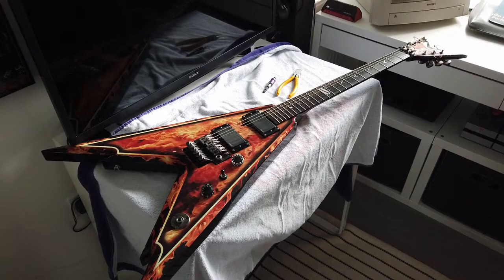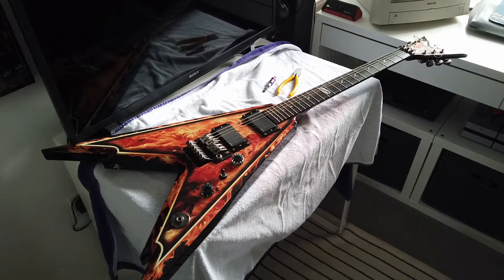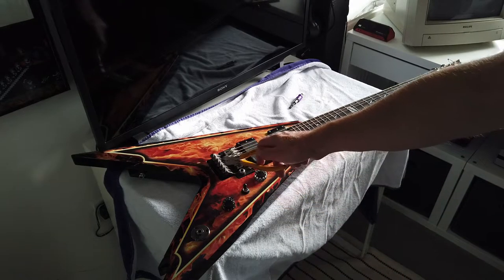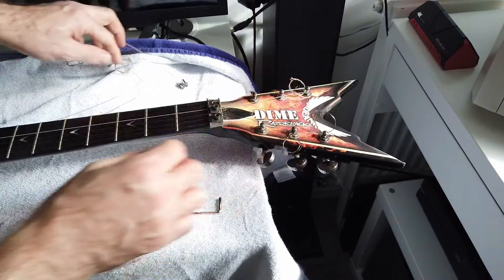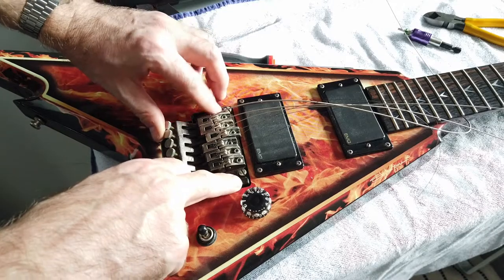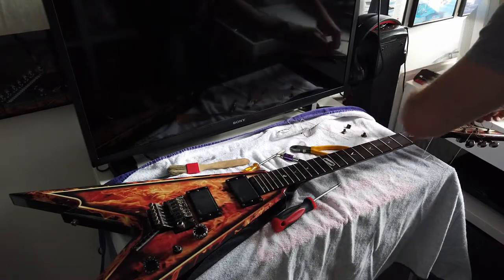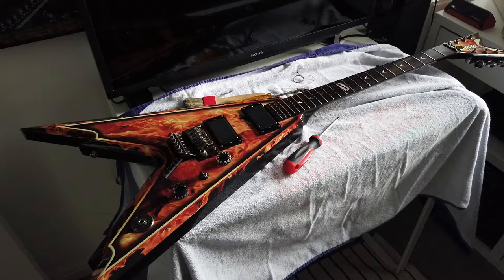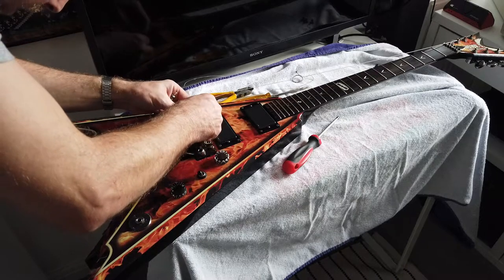Restringing A Razorback Guitar Floyd Rose Tremolo & Playing Master Of Puppets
just for fun nothing in this video to be take to serious.

frankie sloan montage video music by sex slaves

thanks to frankie sloan for allowing me to use footage from his channel